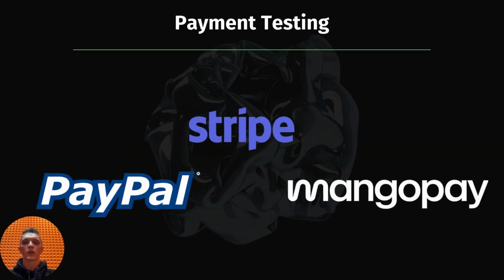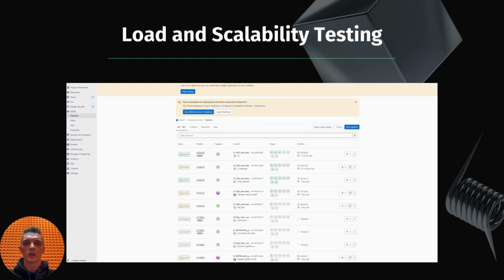Mastering Quality Assurance: An Insight into Fora Soft's Approach to Ensuring Your Product's Quality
In this video, we unravel the intricate quality assurance process that sets Fora Soft apart. From our testing methodologies to a meticulous approach to bug detection, join us on a journey to ensure your software reaches unparalleled excellence.